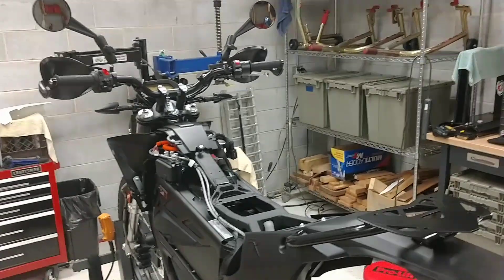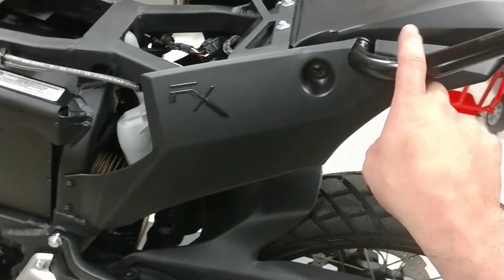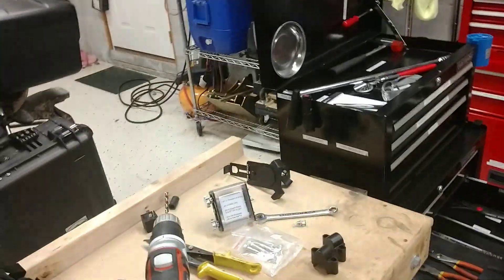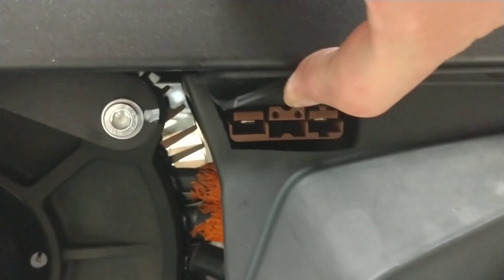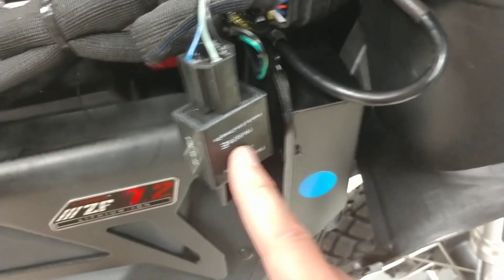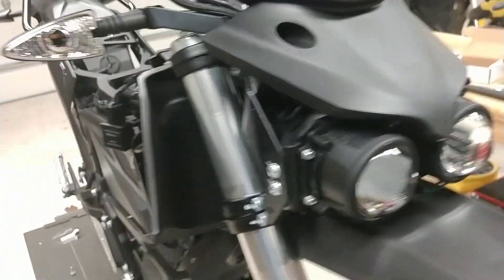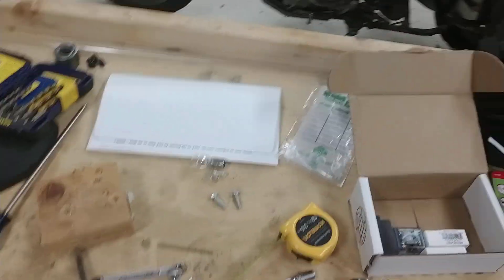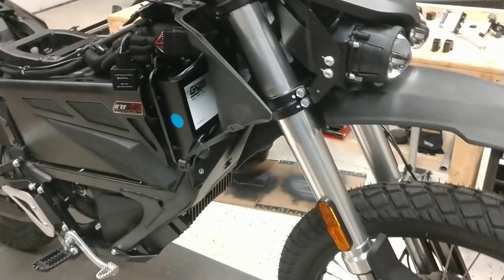2018 Zero FX overview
I have my brand new FX partially disassembled and wanted to give a quick overview.